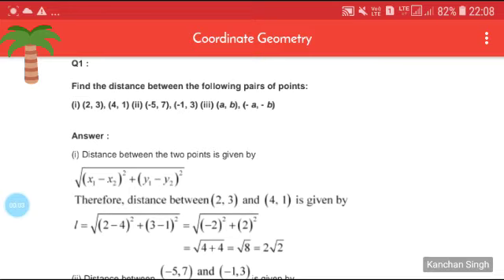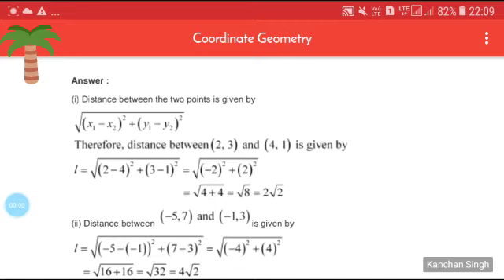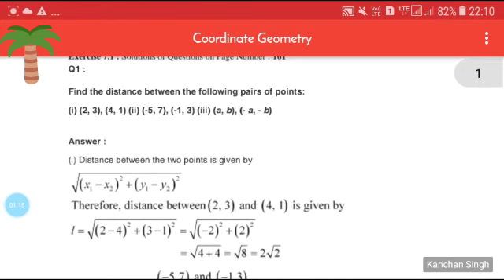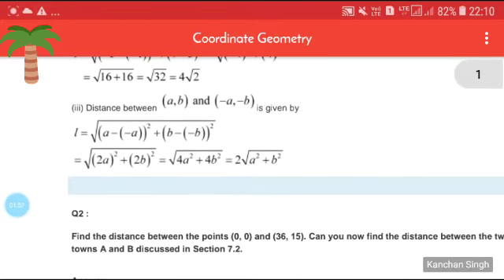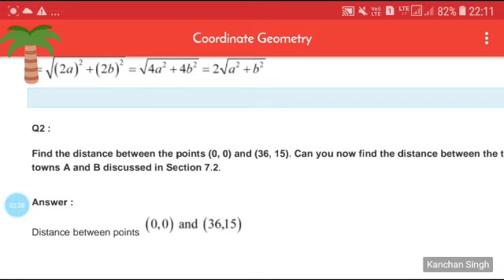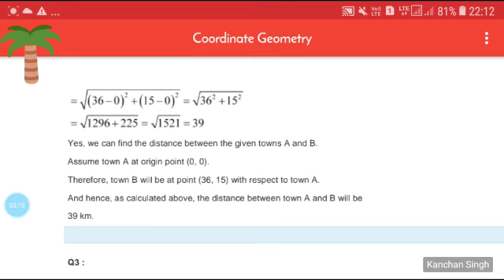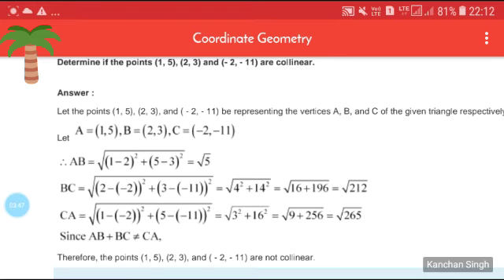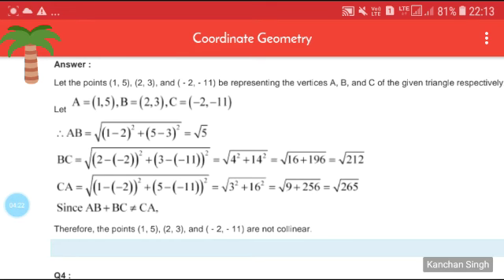CLASS-10, MATH, CHAPTER-7, COORDINATE-GEOMETRY (PART-2), BY- KANCHAN SINGH, TGT-MATH R.S.M. PUBLIC S